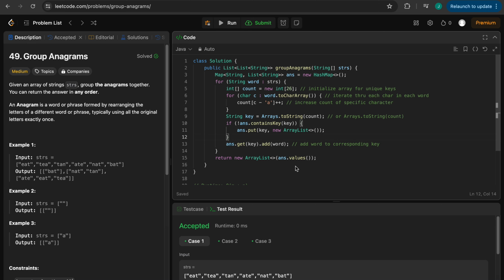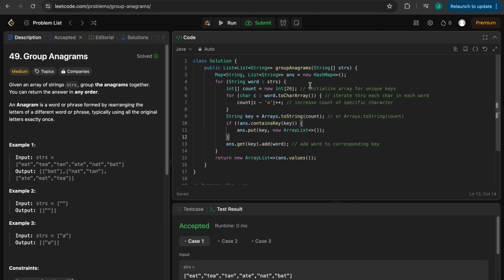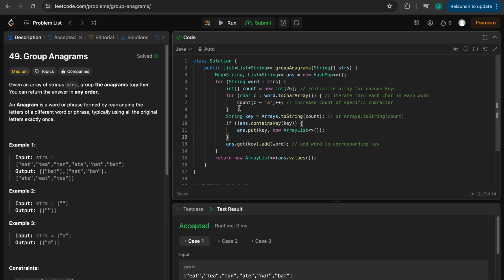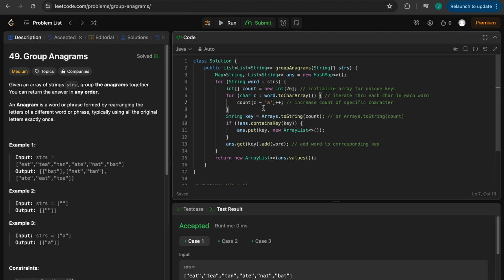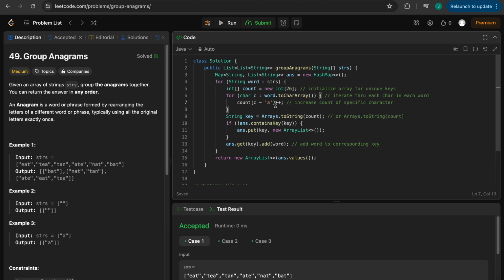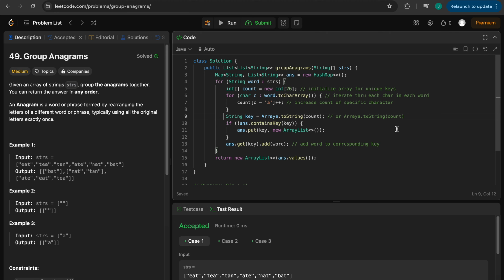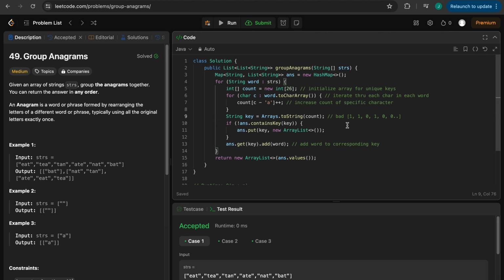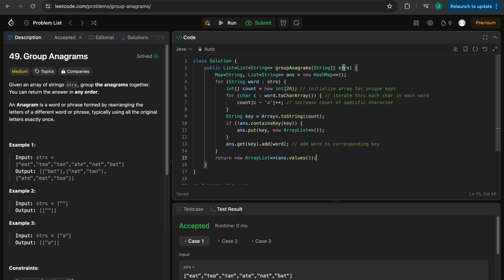LeetCode 49: Group Anagrams | Java